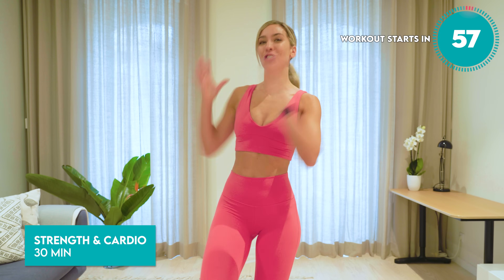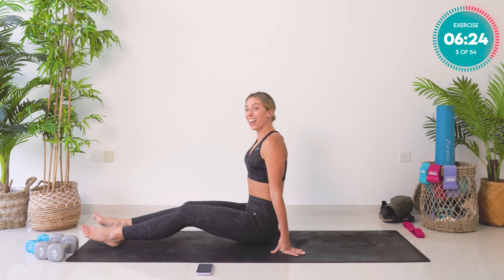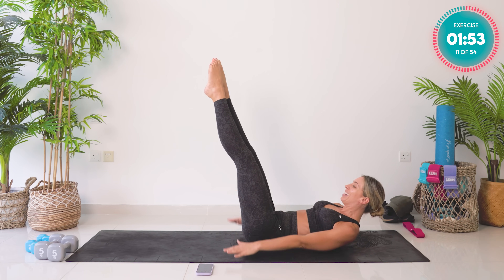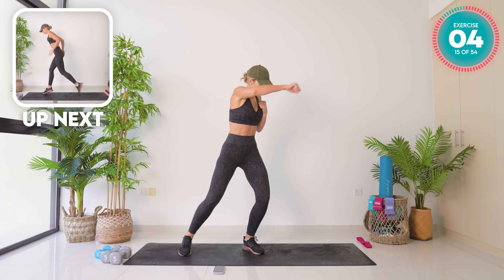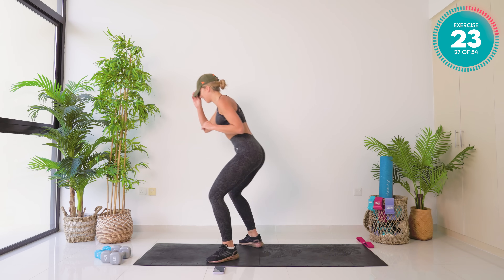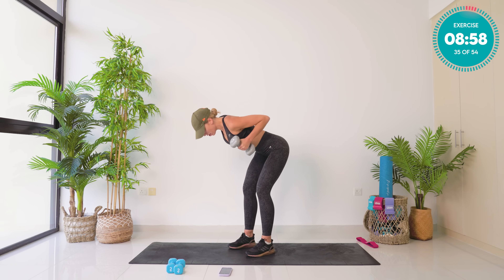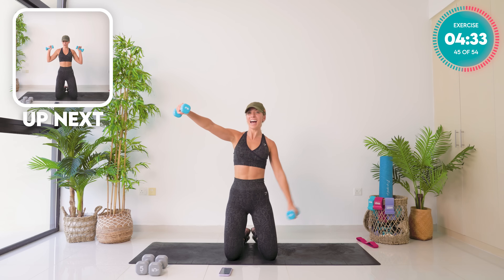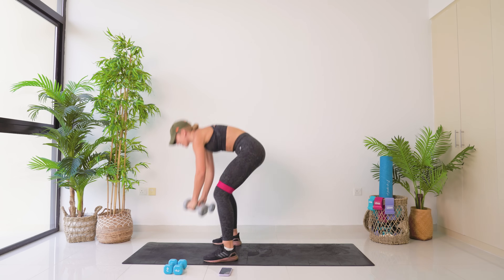Full Body Fat Burn : Cardio & Strength | 30 min at home | Lean Method Challenge | Day 1 | Free Trial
This is a full body fat burn, unique LEAN Method workout, a Lilly Sabri special edition. Day one of the LEAN Method Guide, for free just for you! A combination of pilates, cardio and strength all in one training, 30 minutes of pure sweat and burn. Lose fat and tone your body with this workout, a combination of the best fat loss exercises for women that you can do at home, with some controlled pilates and strength exercises, to tone your abs, legs, booty and arms.

If you love day one, don’t miss the rest of this 8 week guide, with this free trial for on the LEAN App. Click on the link here and claim your free trial

Let me know how you get on in the comments below! I'm so excited to do this workout with you!

🔥 Join the LEAN Transformation Method! 🔥 Get access to a structured 8 week guide, personalised meal plans, hundreds of recipes, and so much more right at your fingertips! Get the best results on the LEAN App

1. Being in calorie deficit
2. Cardio/ HIIT workout (I often call these Fat Loss/Burn workouts on my channel)
3. Resistance training and specific muscle targeted workouts. To strengthen and develop specific muscles.